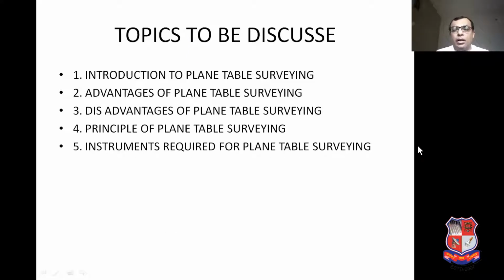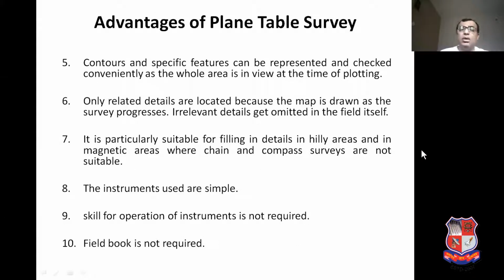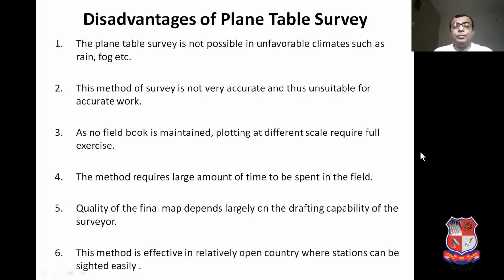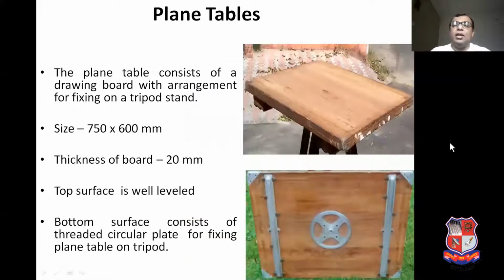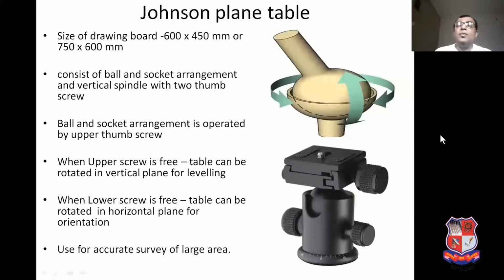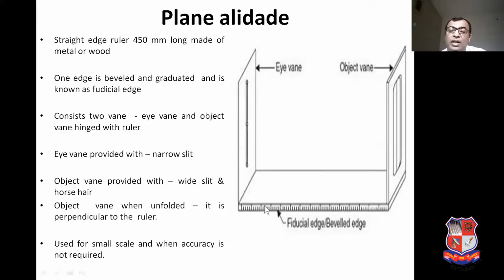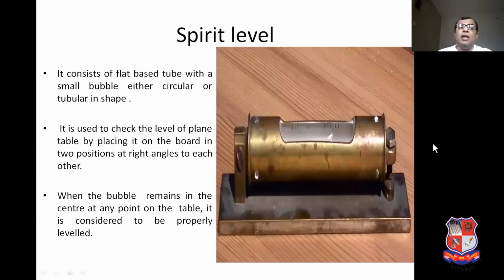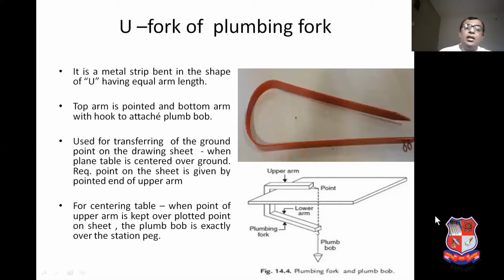GTU_BE_Civil_3140601_PLANE TABLE SURVEYING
Subject : 3140601  -  Surveying (Sem-3)
Topic : PLANE TABLE SURVEYING